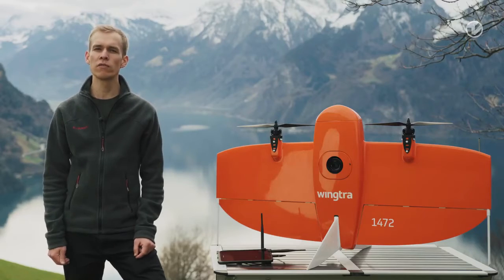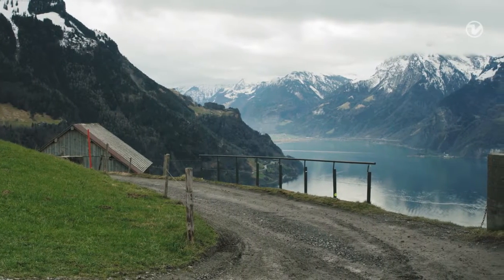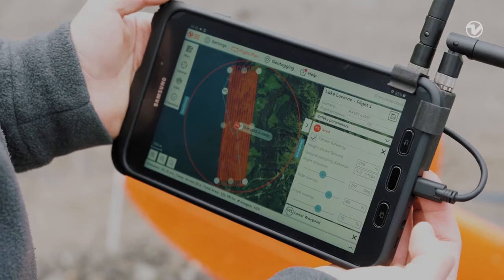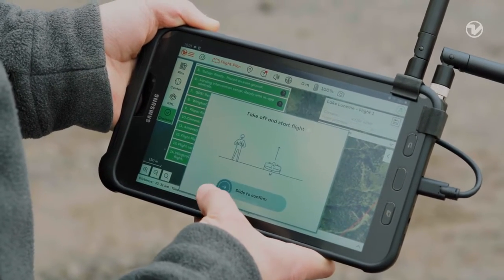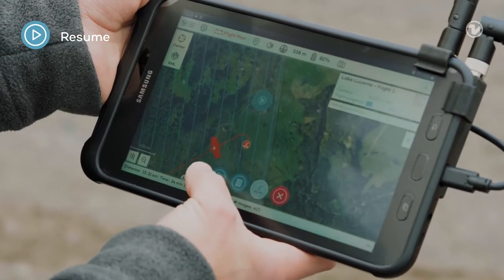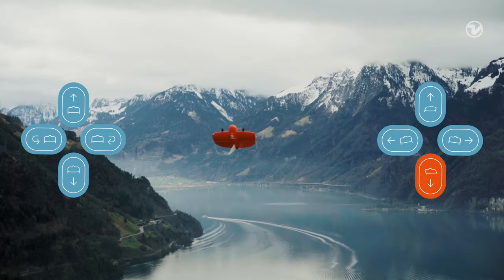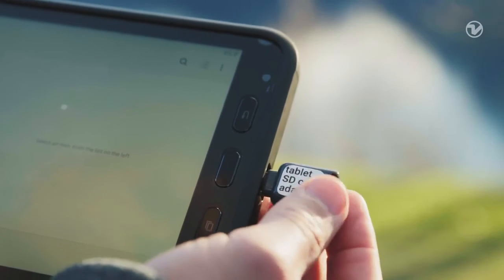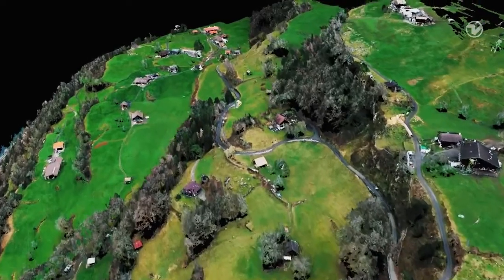WingtraOne Drone surveying tutorial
Plan a flight, collect images and interact with the drone